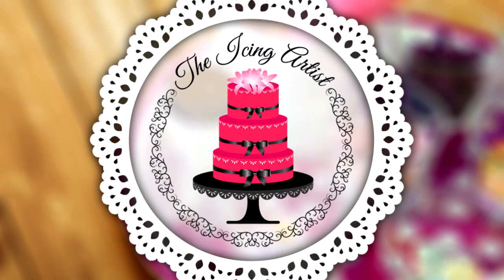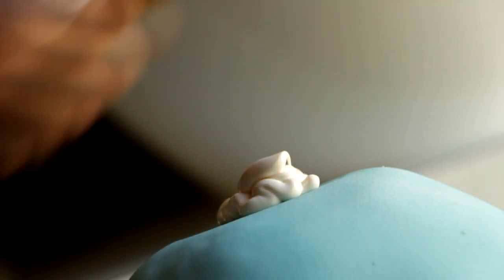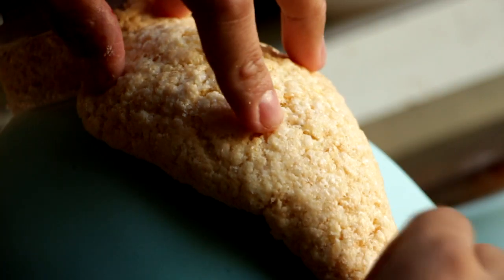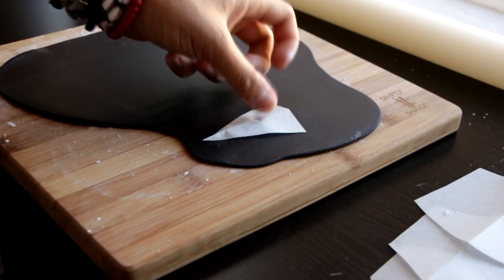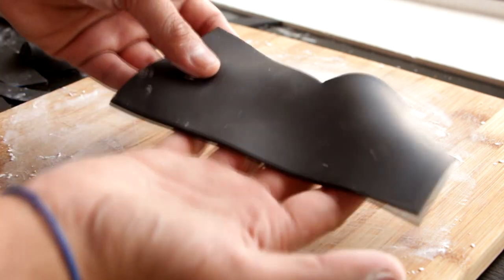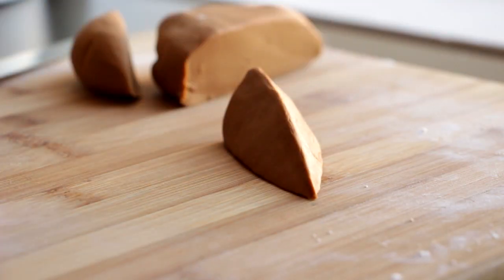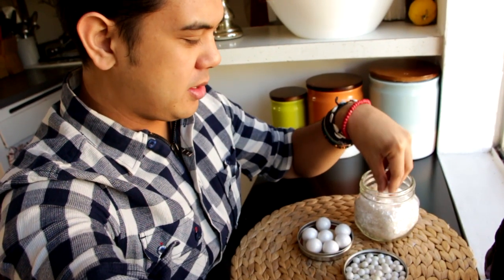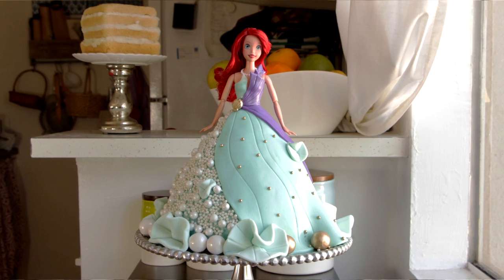The Little Mermaid: Ursula Doll Cake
The Ariel Cake will be out in march!